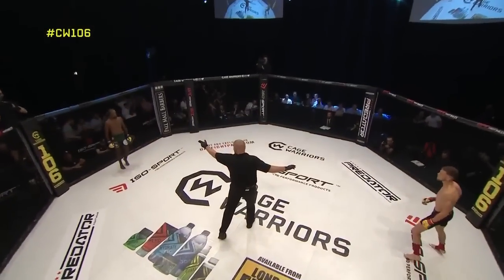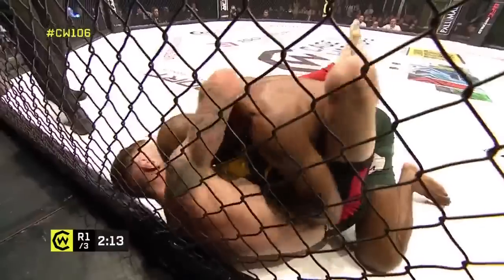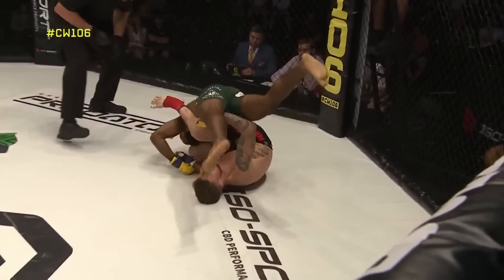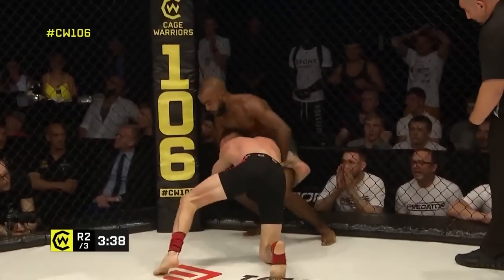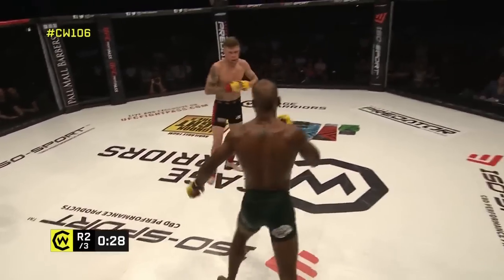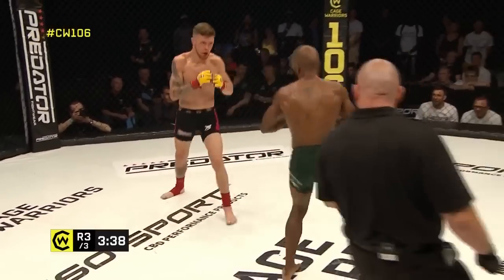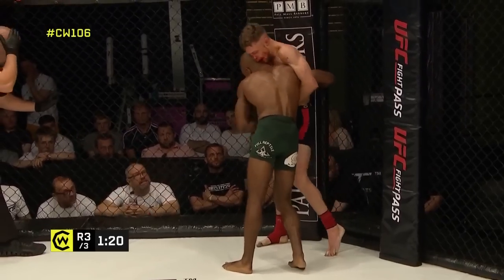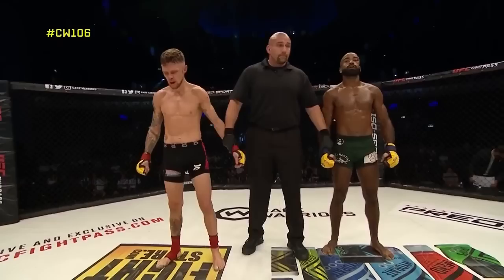CW106: Adam Amarasinghe vs Darren O'Gorman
Full Pro Prelim bout between Adam Amarasinghe and Darren O'Gorman from the iconic CW106: Night of Champions card on June 29th 2019.